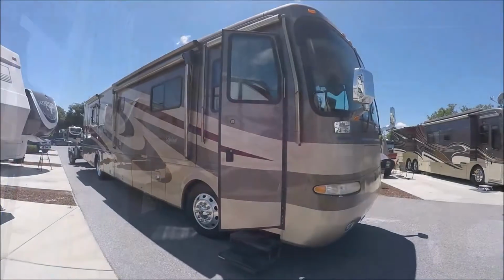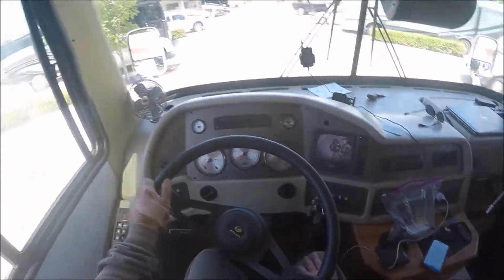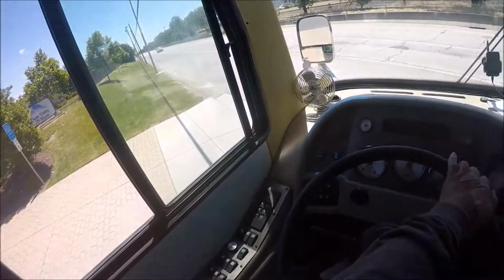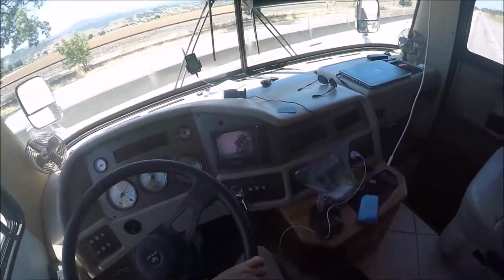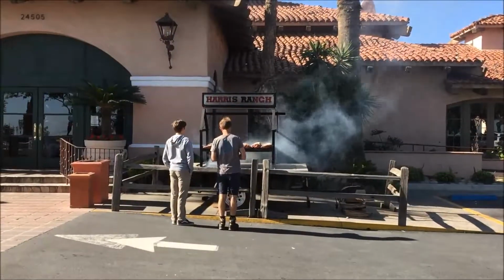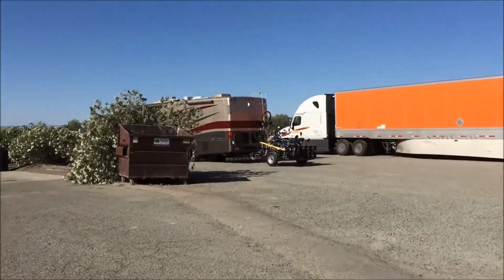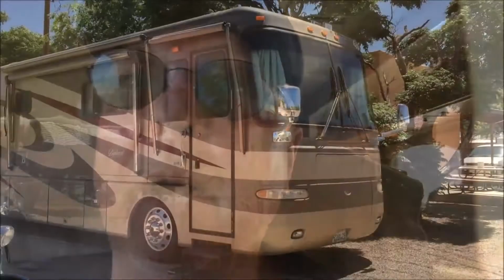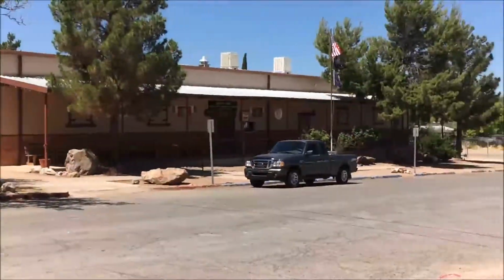Tombstone Journey 2017 Youtube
The record of my trip from San Jose CA, to Tombstone AZ.